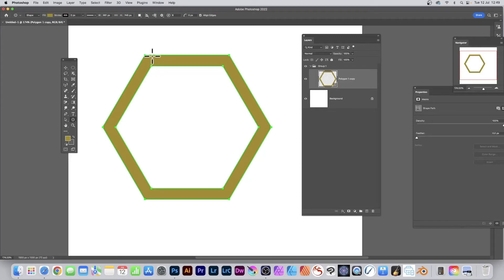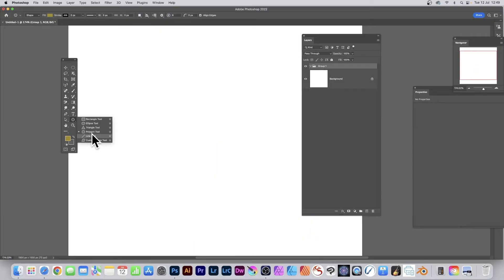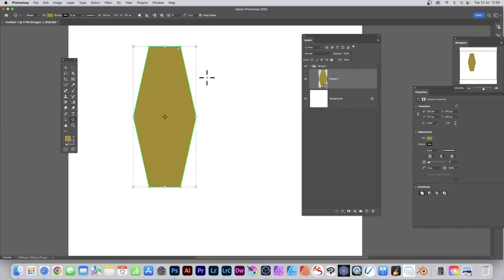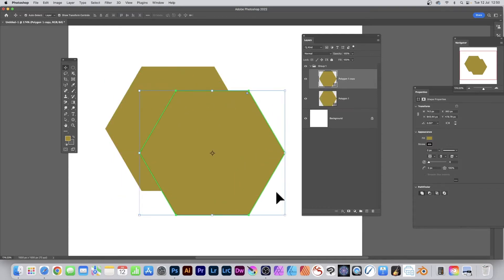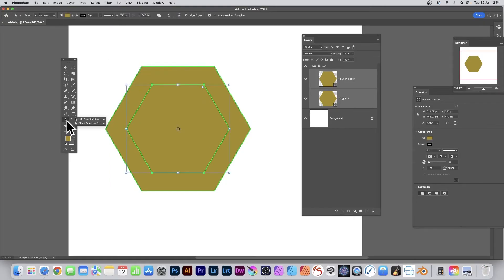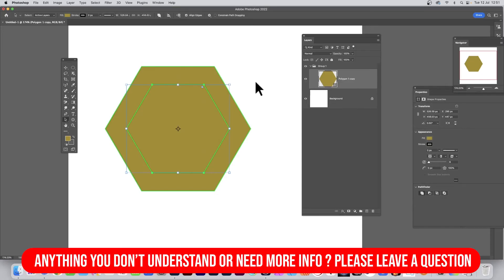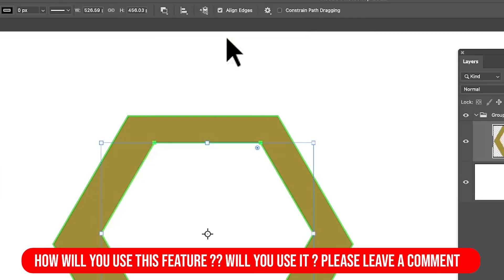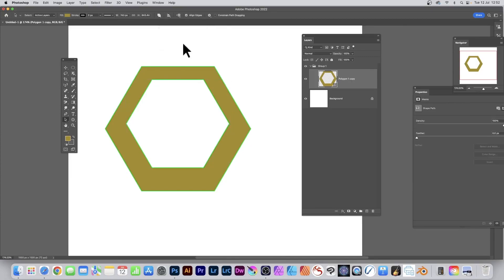How To CREATE HEXAGON shapes In Photoshop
Photoshop : How to create a hexagon shape and hollow hexagon shape in Photoshop